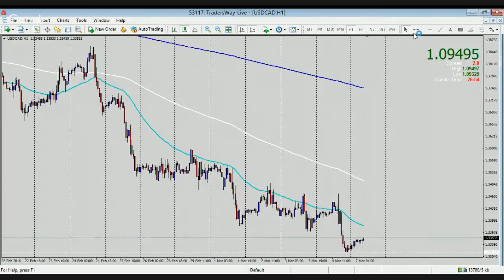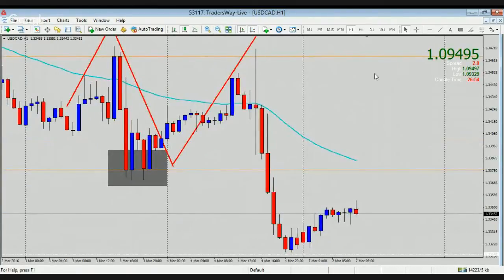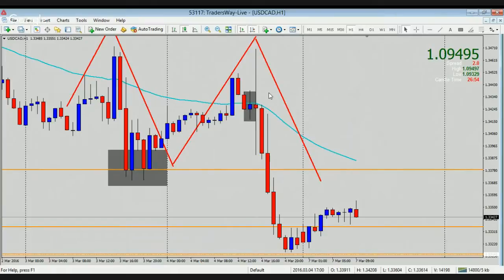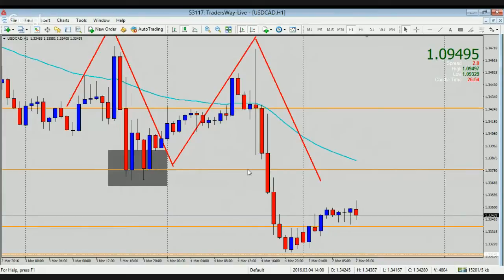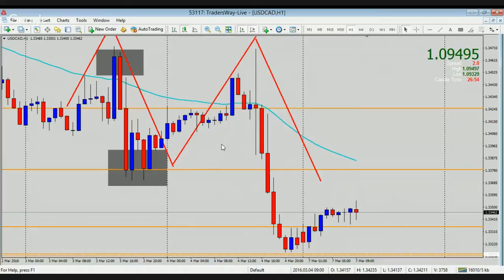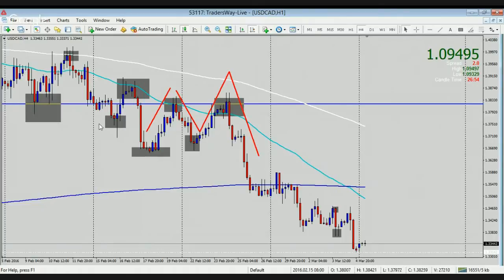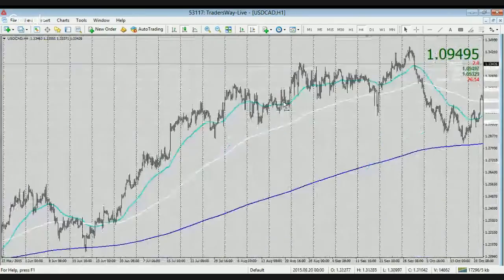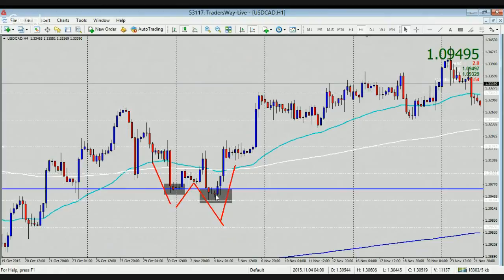My Edited Video